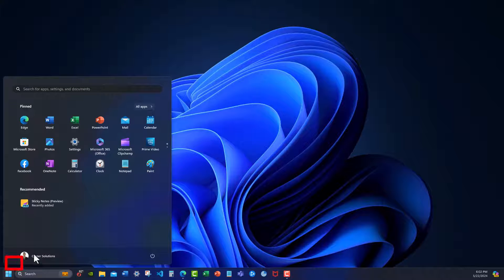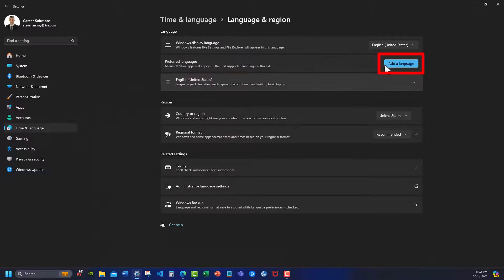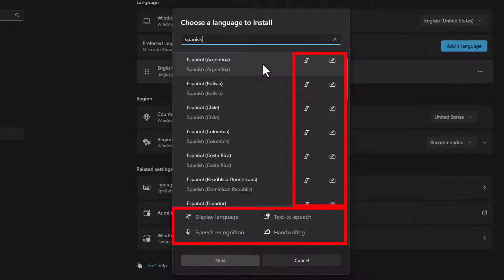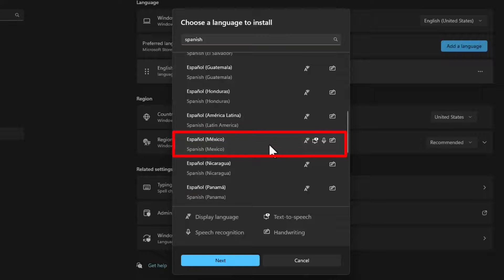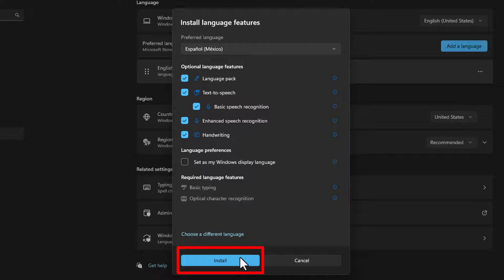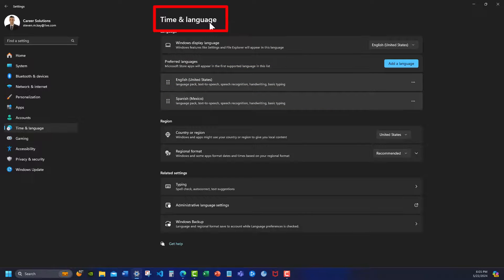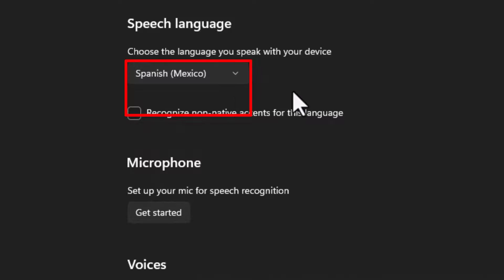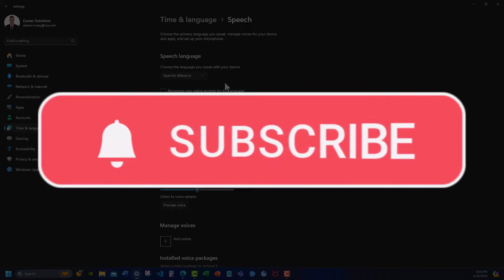Installing New Languages | Text or Speech to Text | Windows 11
Hey team,

In this video we cover how to add additional languages into Windows 11 for typing and speech to text.